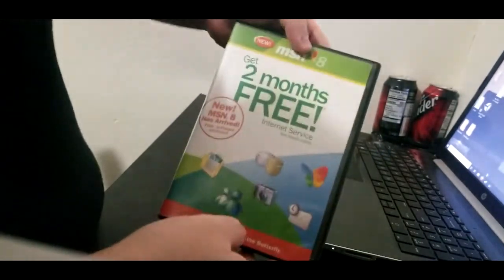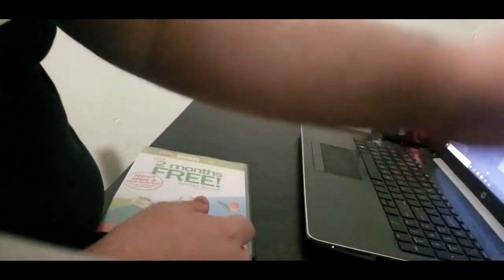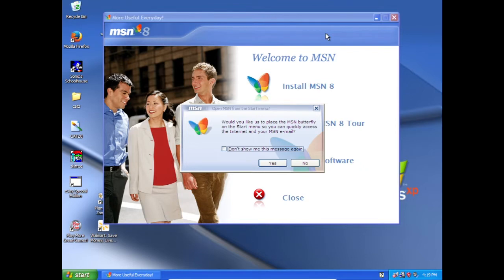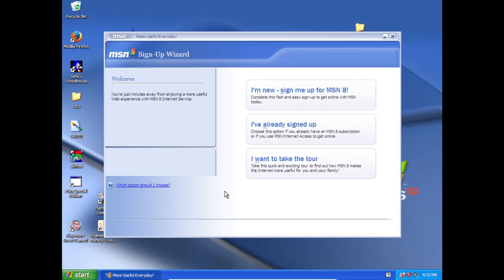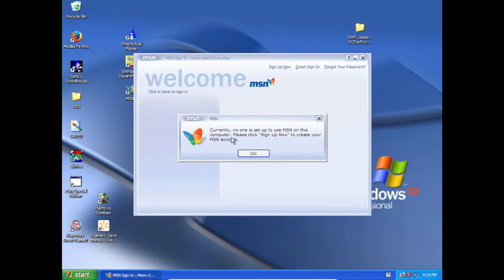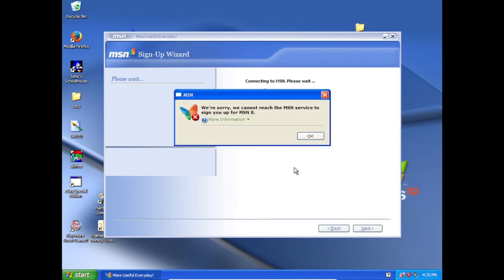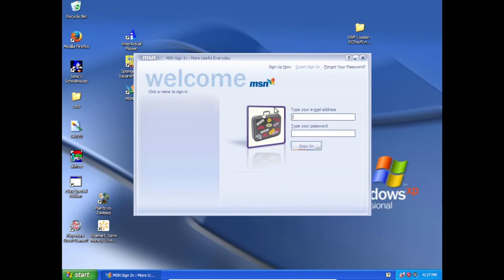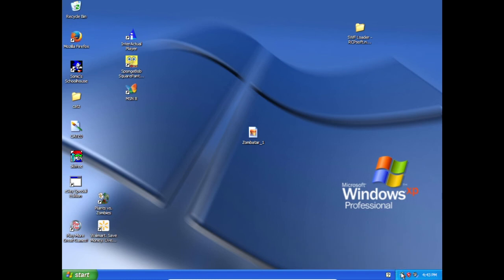can you install msn 8 in 2022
the disc was 10 bucks